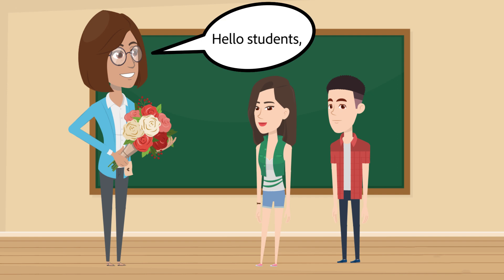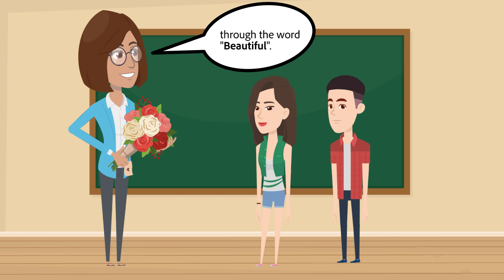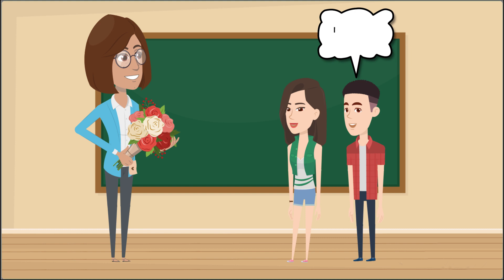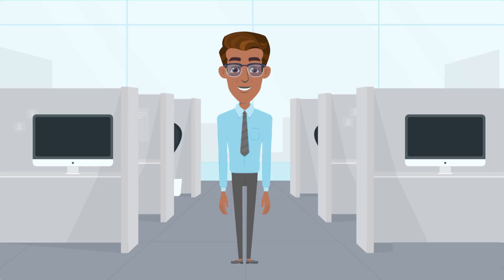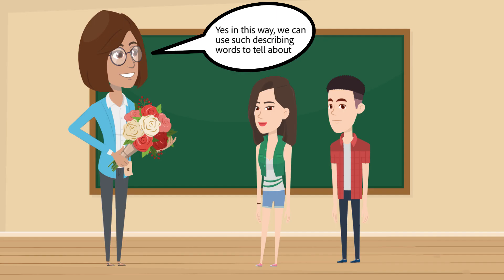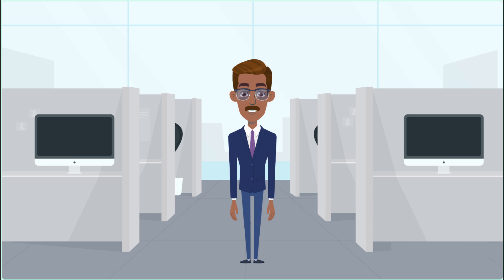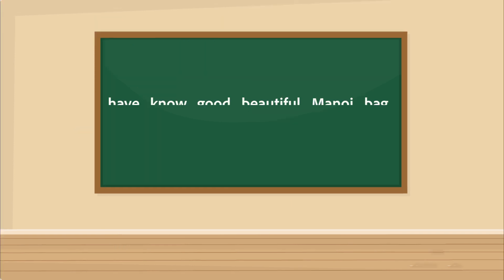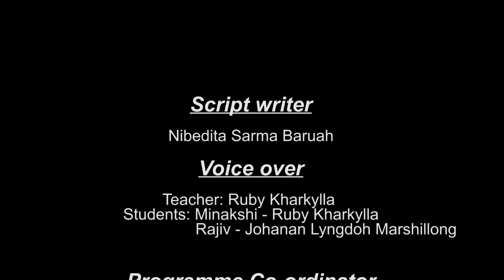Let's describing words